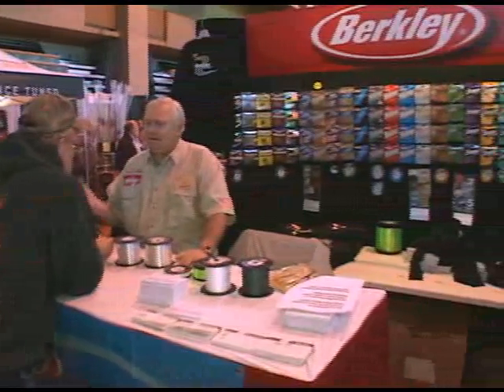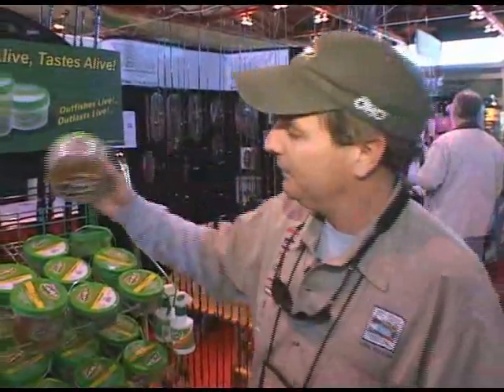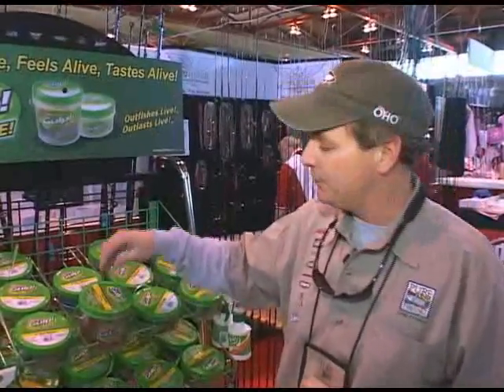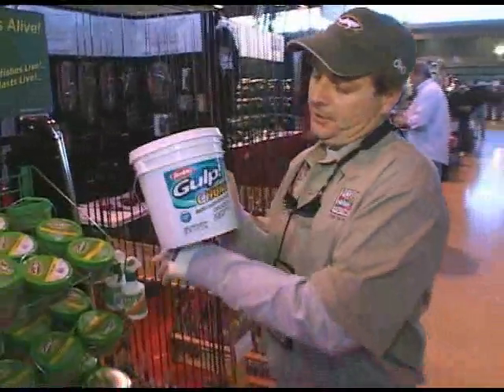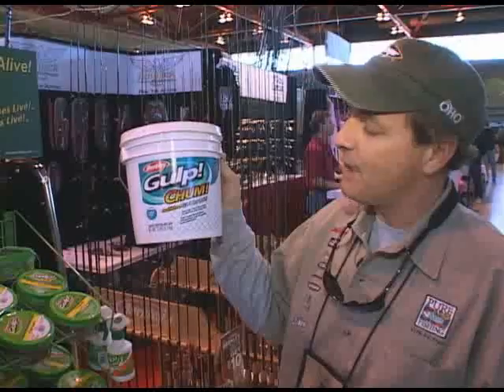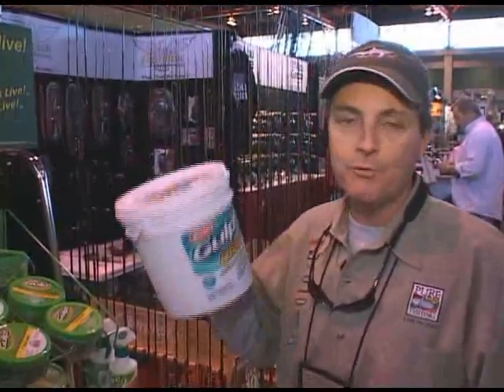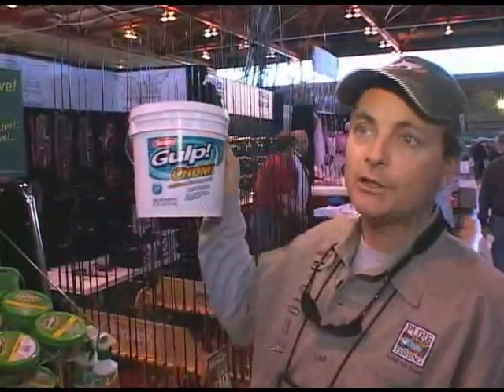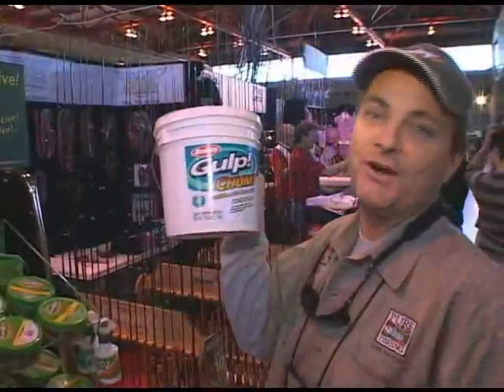Berkley Alive Saltwater Chum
Berkley® Saltwater Gulp!® Chum creates a slick that tastes and works like fresh chum! No grinding, chopping, or refrigeration! Sinks to attract bait and game fish at various depths.